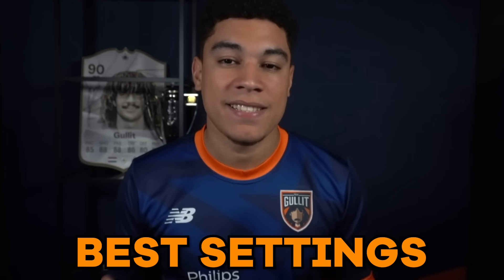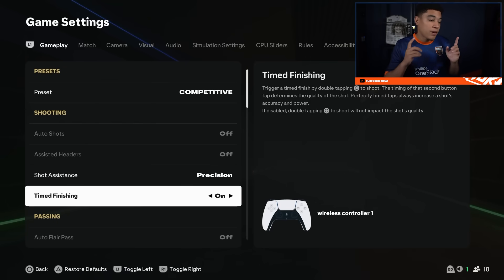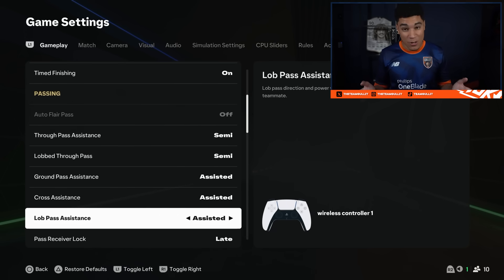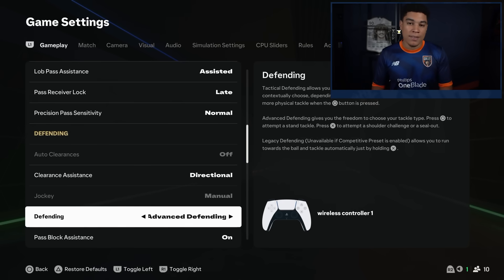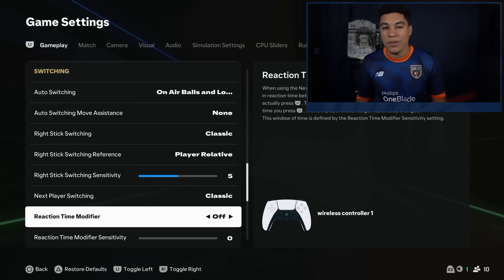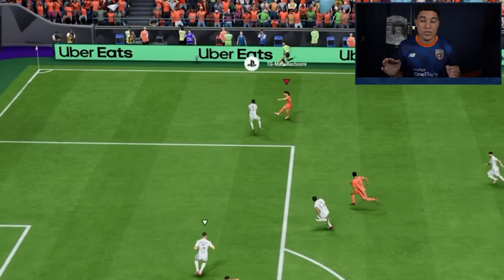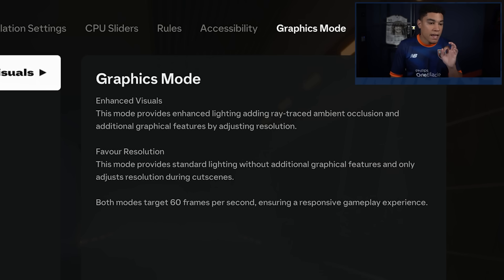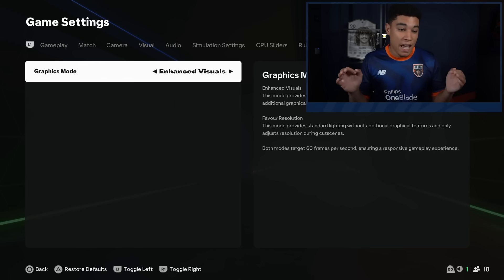EA FC 25 - Pro Camera & Controller Settings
EA FC 25 is here! ⚡ With a new game coming, there's always some new settings that you should know about. In this video, our Pro Player Levi will give you his pro camera & controller settings. 👇

Through the Team Gullit academy, we focus on creating the best atmosphere, providing the best training options, and creating the best tools for our talents, to enable them to succeed and to develop themselves as EA FC 25 players. Our EA FC players include FIFA 23 World Champion Manuel Bachoore, Emre Yilmaz, Levi de Weerd and Gabriel Freitas (Young).

Timestamps
00:00 Intro
00:18 Controller Settings
03:56 Camera Settings
04:27 Visual Settings